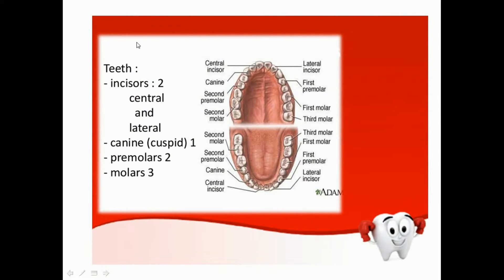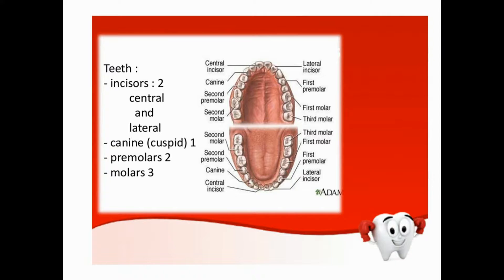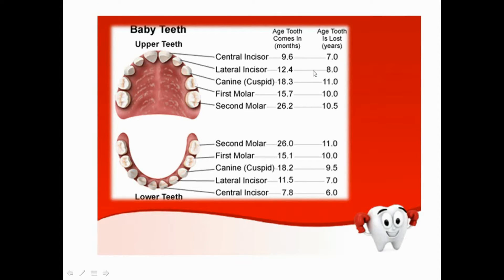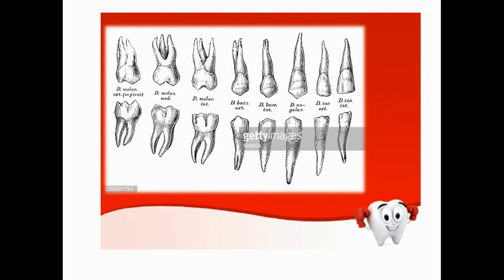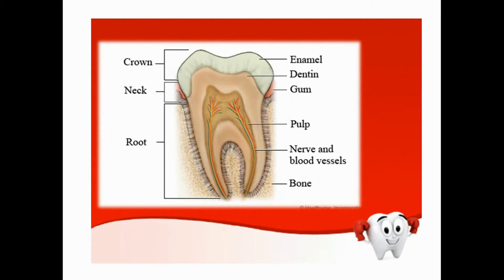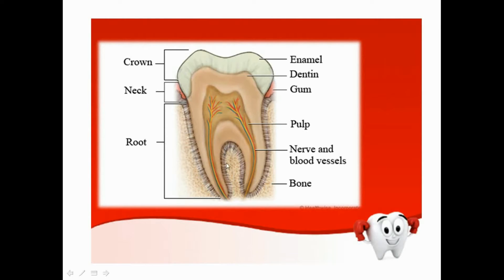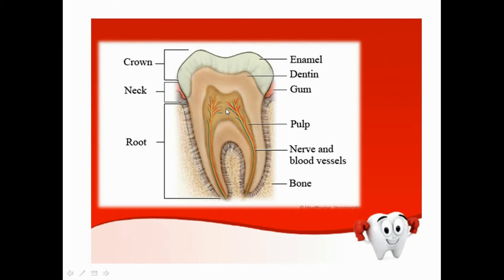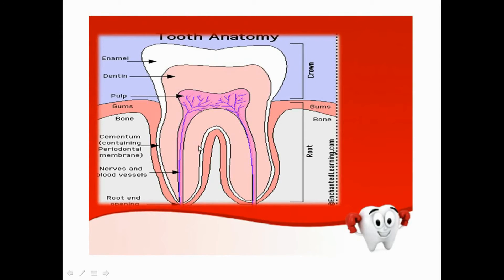TOOTH ANATOMY - ALL ABOUT TEETH !!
We made this video, in a different form in order to present some basic information to everyone about teeth. Theese are some facts that everyone should know! We plan to do more videos in this format! Tell us what you think!